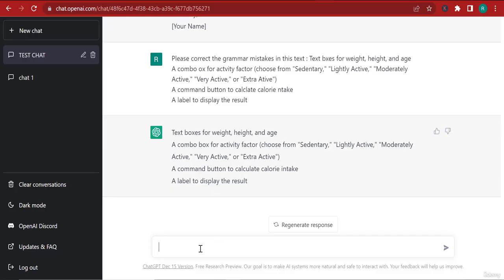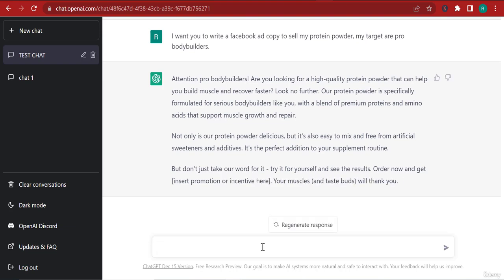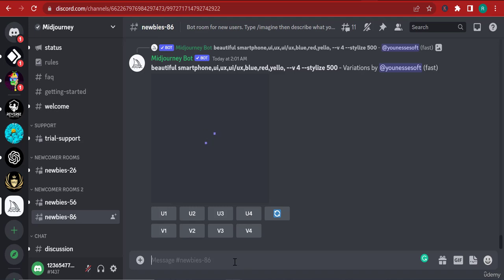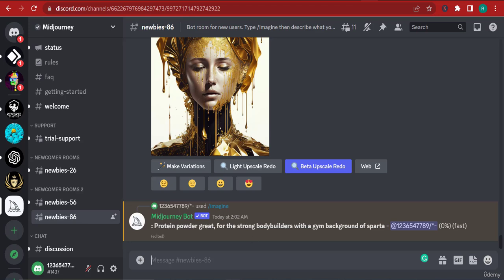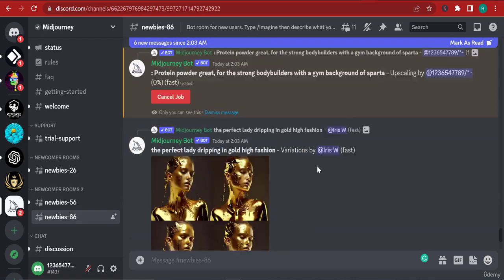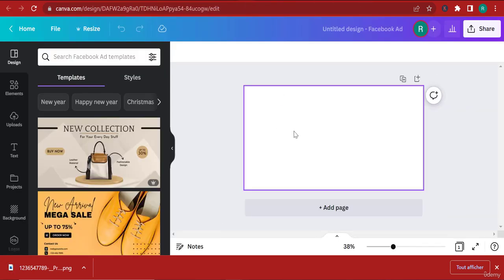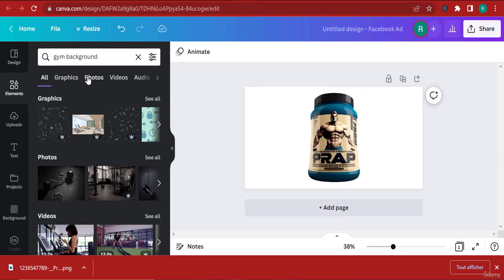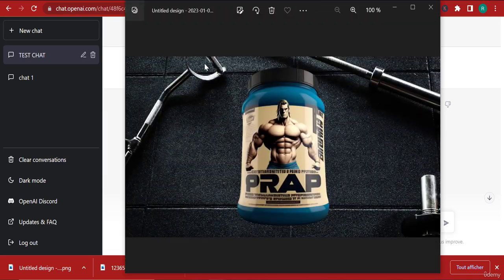14 - How to use Chat GPT to generate a Facebook ad || ChatGPT Course For Passive Income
Are you looking for a way to earn passive income online? In this video, we dive into the incredible potential of ChatGPT, an AI language model developed by OpenAI, and how you can leverage it to create a steady stream of passive income. 🚀